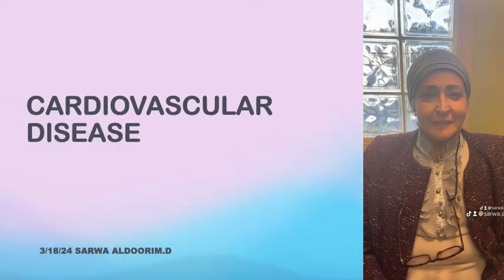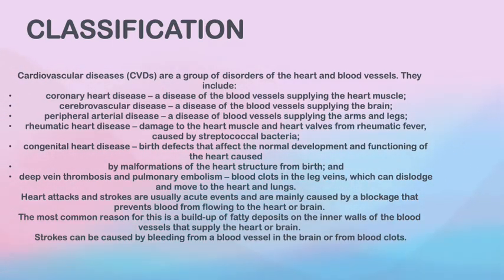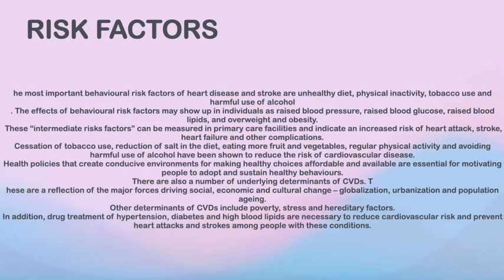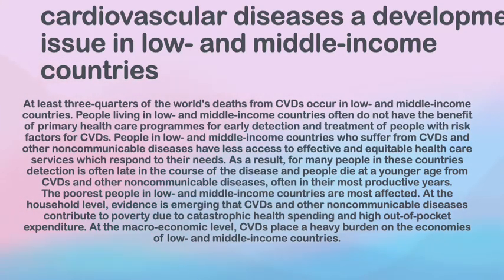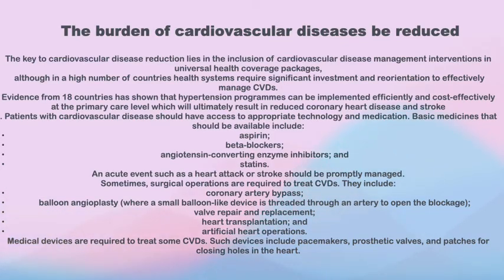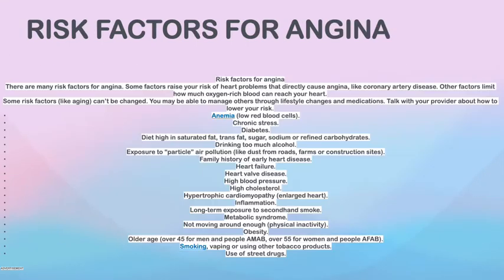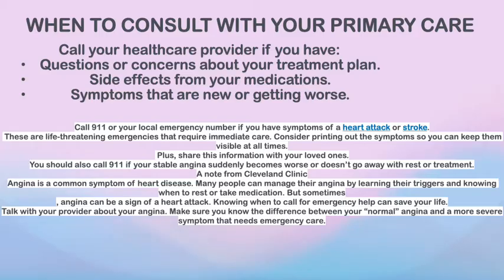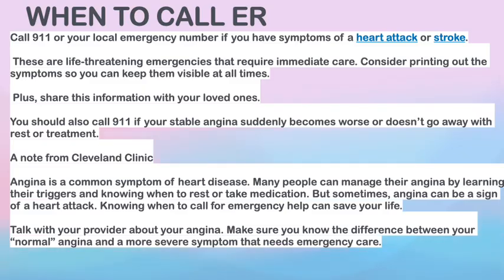Understanding Cardiac Problems: Causes and Solutions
In this video, we delve into the complexities of cardiac problems, exploring their causes and offering practical solutions. From risk factors to preventative measures and treatment options, join us to gain a comprehensive understanding of how to manage and mitigate the impact of cardiac issues on health and well-being. statistic about cvd and how to prevent them